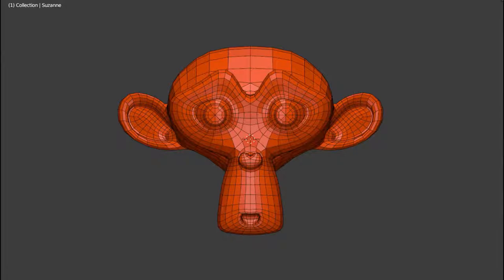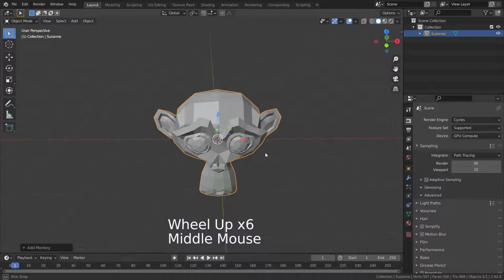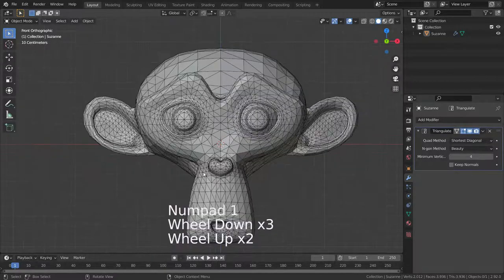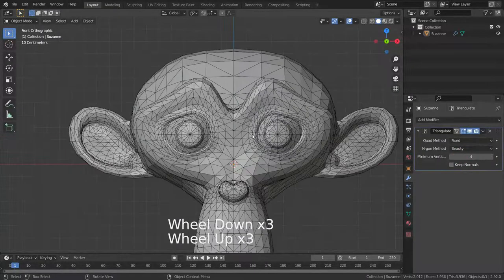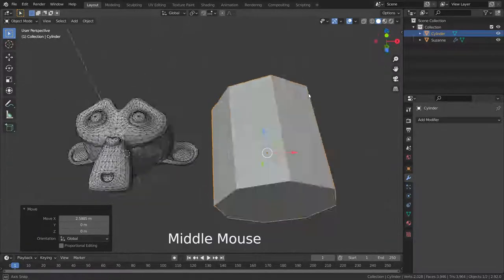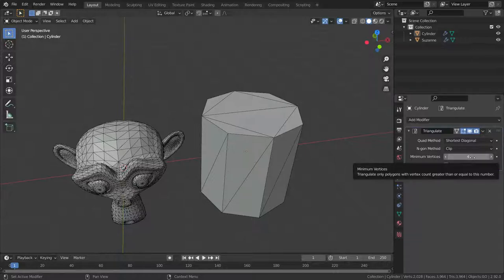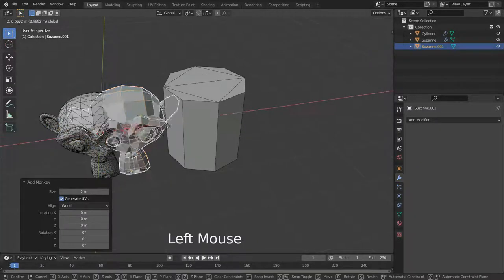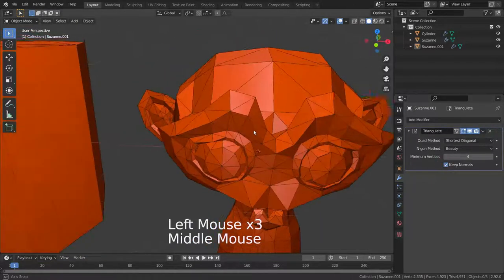How To Use The Triangulate Modifier | Blender 2.92 Tutorial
In this lecture, we'll go over the triangulate modifier. This modifier basically converts all faces in a mesh to triangular faces.
This is very useful when exporting model to other software. Especially for game engines. As you know, game engines triangulates your mesh to calculate easier.
But they can triangulate your mesh differently than blender does. It can cause issues. So that's why it's sometimes best to triangulate your mesh before exporting.
1)Intro 00:00
2)Adding The Triangulate Modifier 0:51
3)Shortest Diagonal 1:41
4)Beauty Method 2:13
5)Fix Method 2:25
6)Fixed Alternate 2:41
7)N-Gon Method 3:20
8)Minimum Vertices Number  3:57
9)Keep Normals 4:35